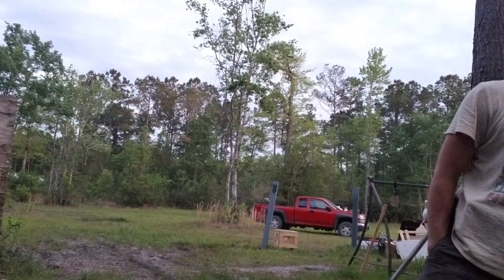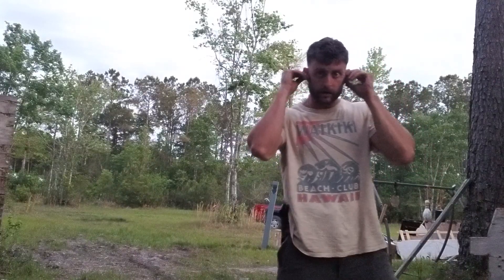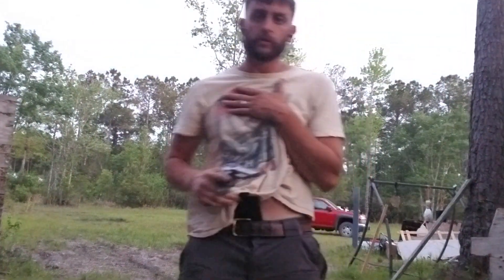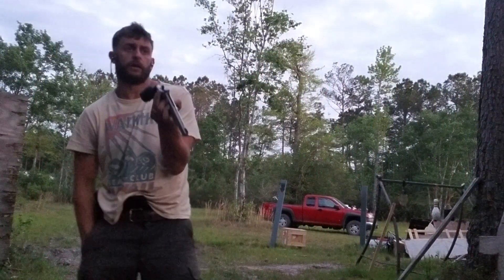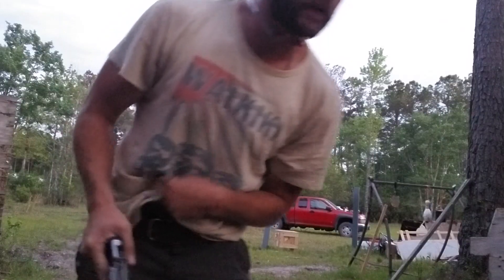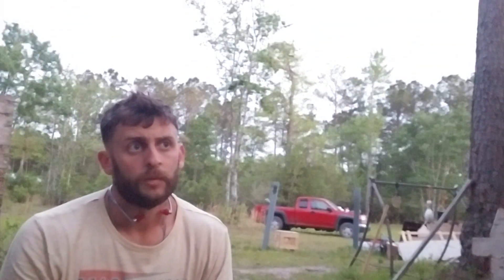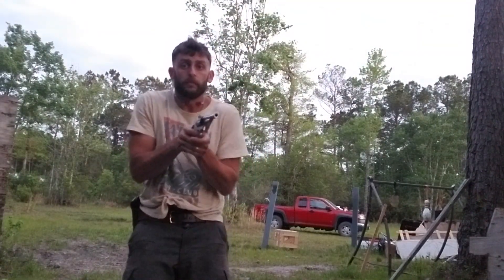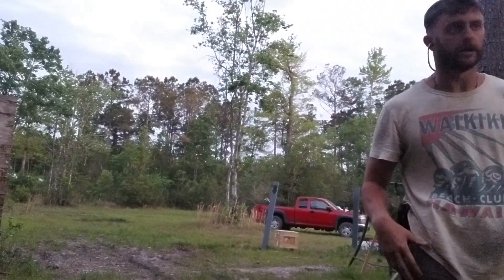Blasting from hip. Model 66-8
Point shooting or firing from retention demonstrated